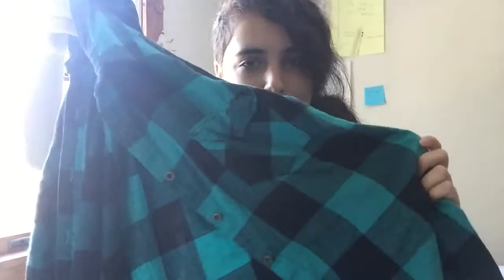My Flannel Collection